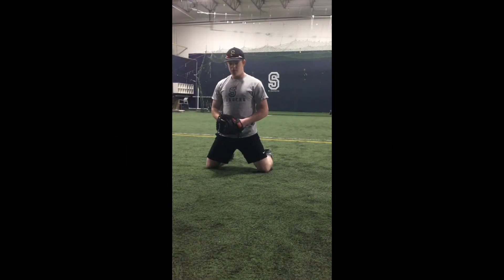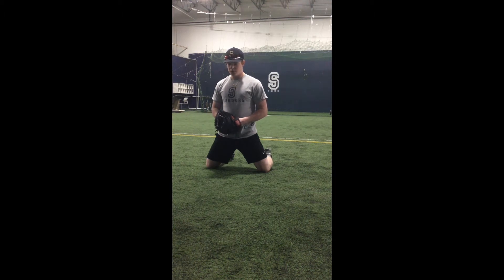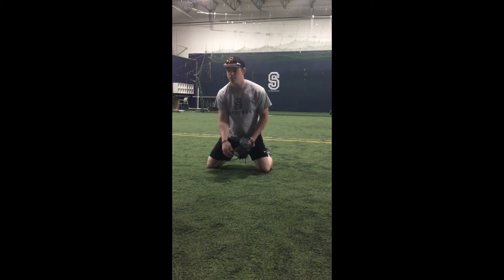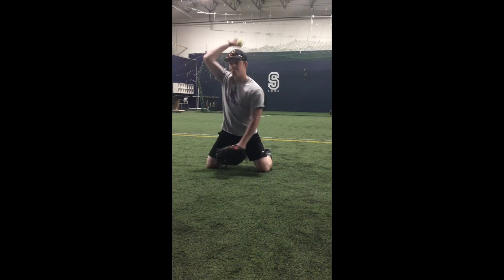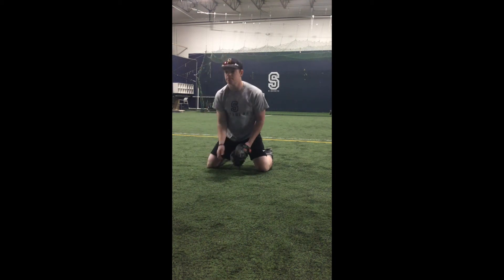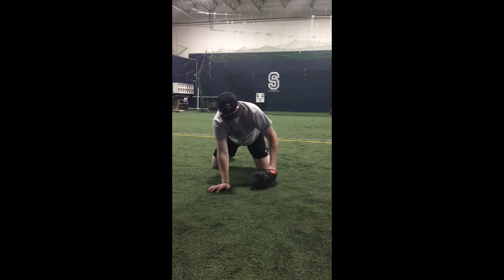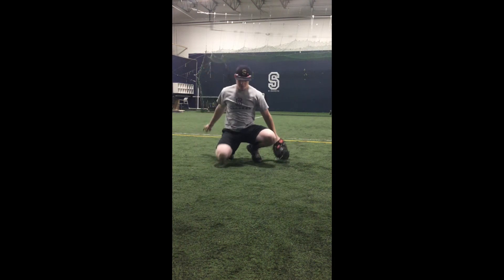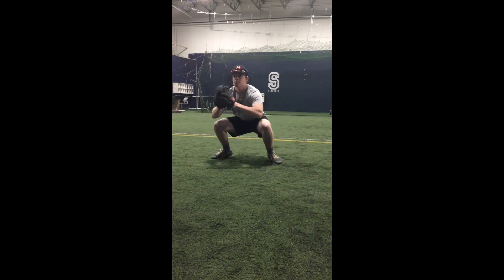At Home Drill and Skill Wall Drill Catcher Blocking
Part of a series for athletes looking to sharpen their skills at home.  Coach Hamly is the current hitting coach at Calvin University, NCAA DIII, and an instructor at Sluggers.  Be sure to check-in every Tuesday and Thursday for the latest content.

for more information about us. Remember,